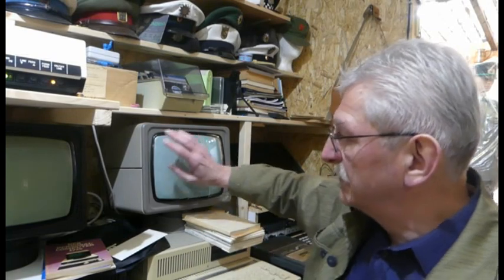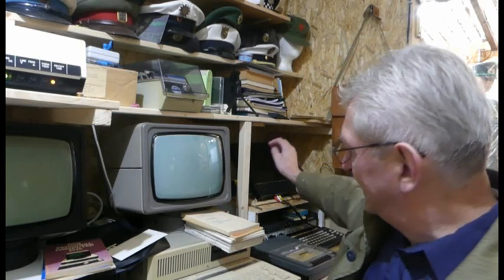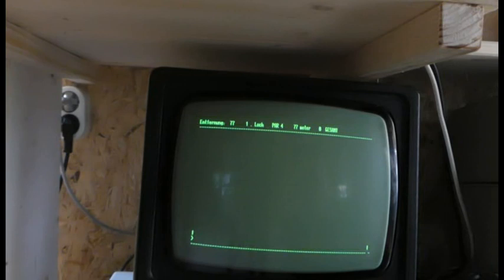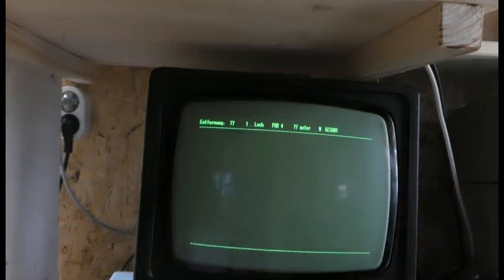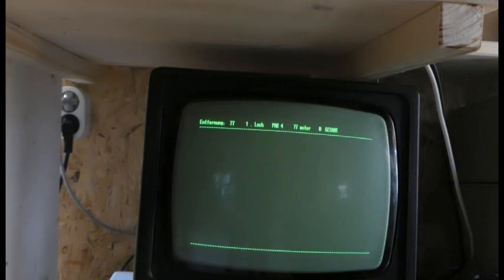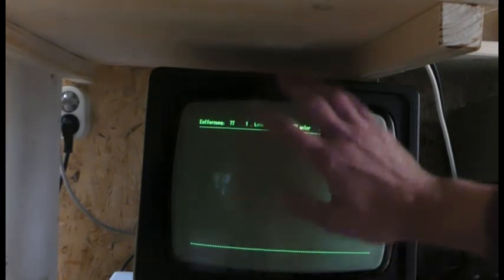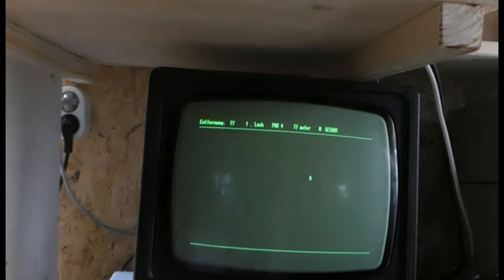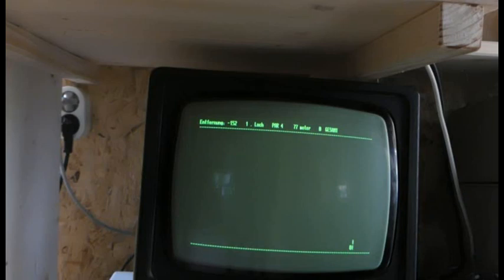ROBOTRON 1715 Teil 2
Wir stellen euch, unseren ROBOTRON A 1715 vor. Diesmal geht es speziell um die Betriebssysteme SCP 1715 und CP/A.